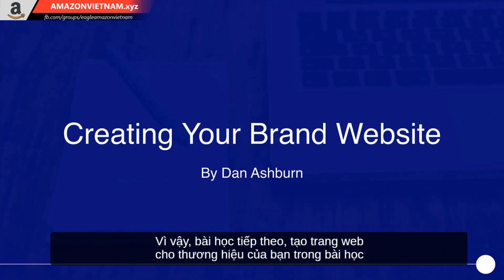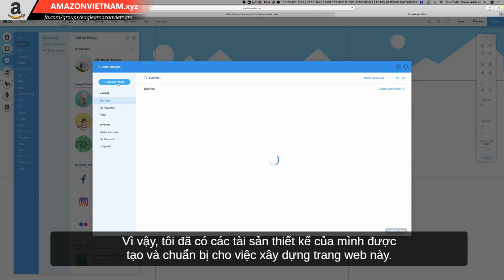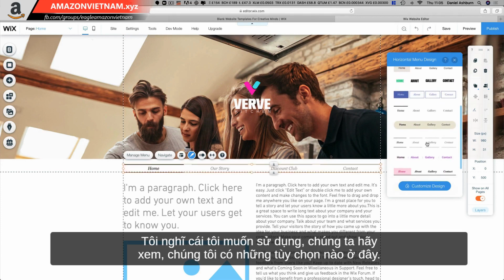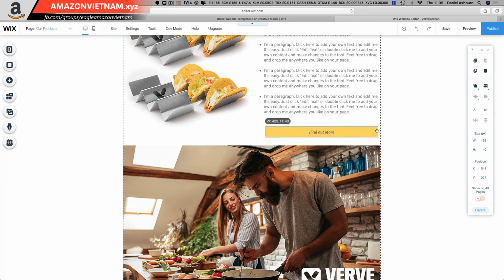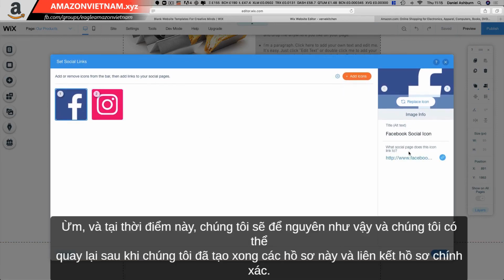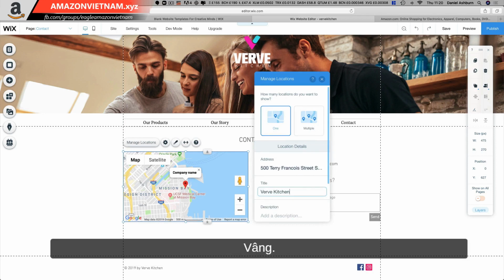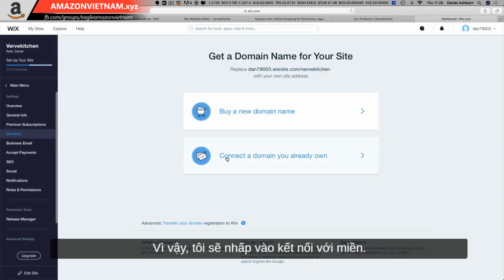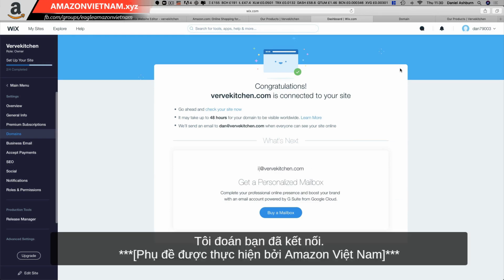04 Creating Your Brand Website